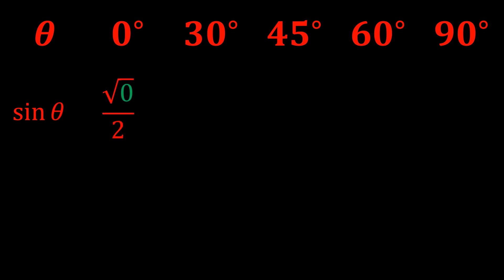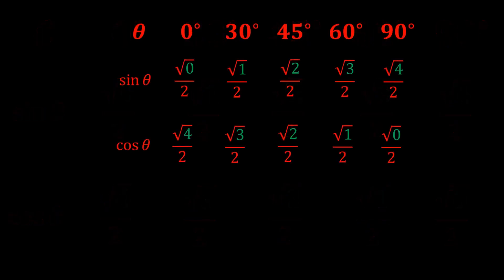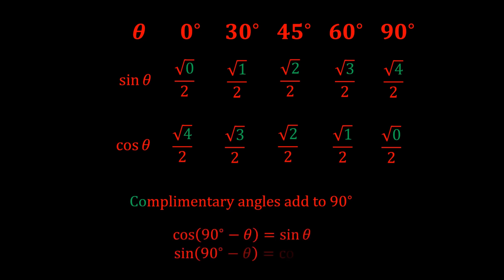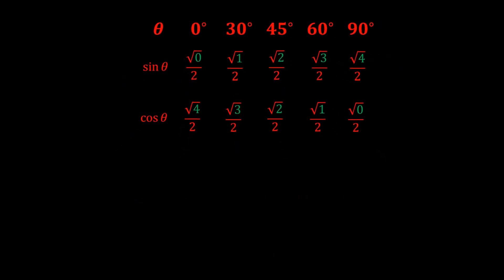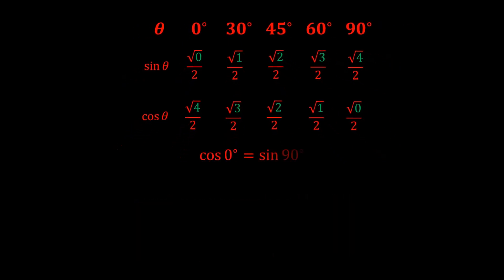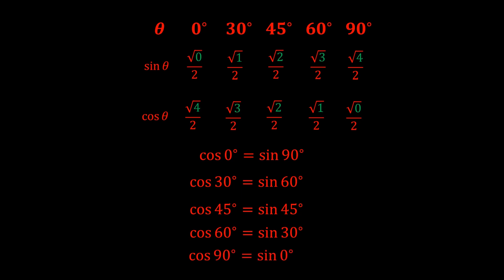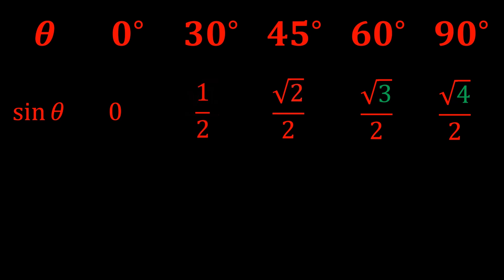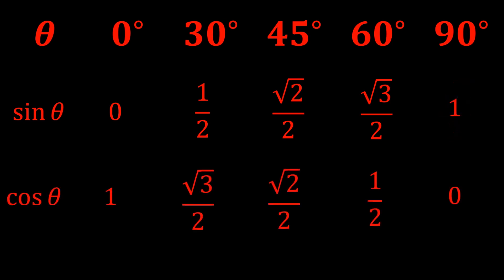Why Didn't I Know This Before 💀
why did no one tell me this before bruh